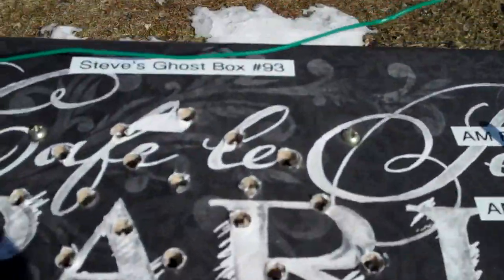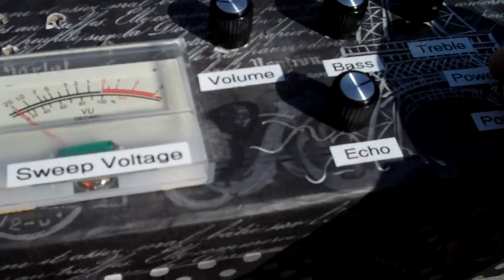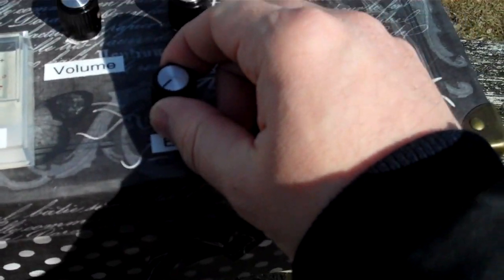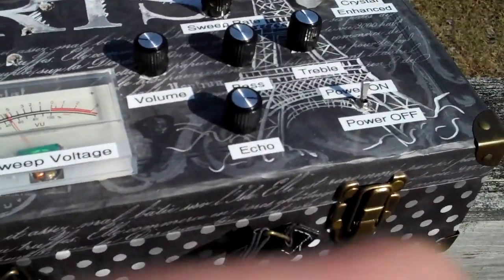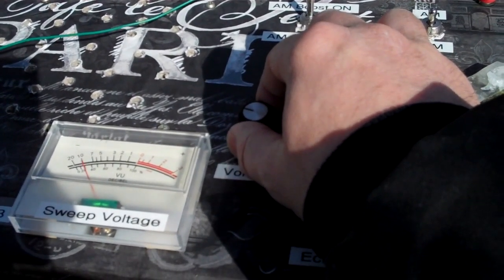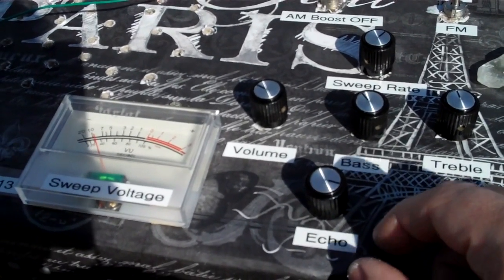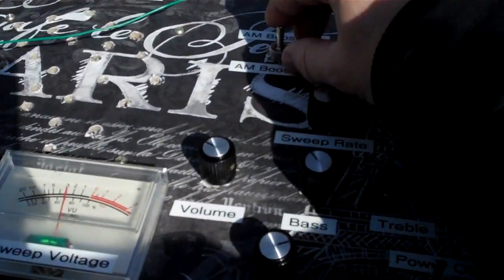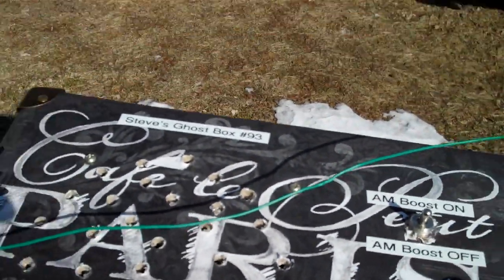Steve's Ghost Box #93 (With Echo)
My ongoing project box that I keep modifying with new features.  This is with an echo function.